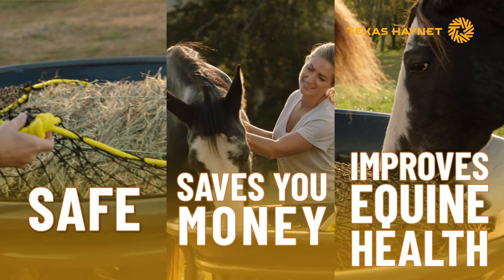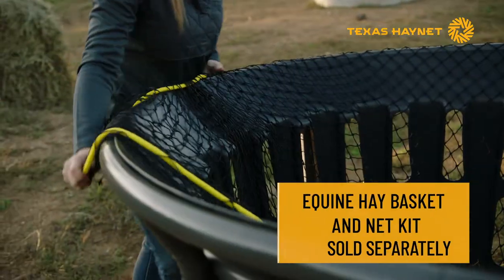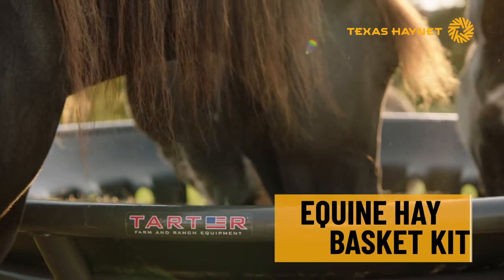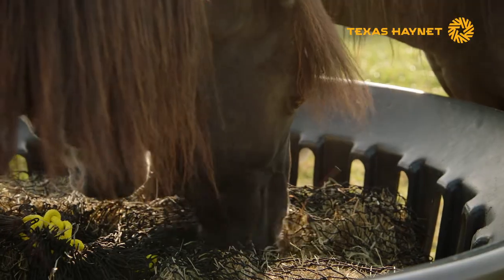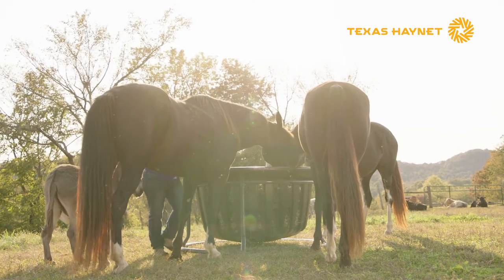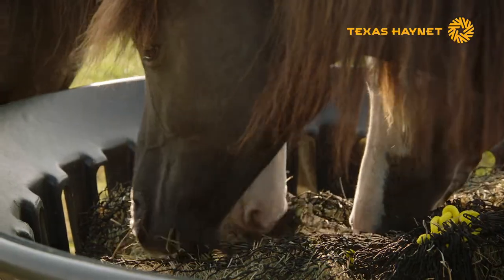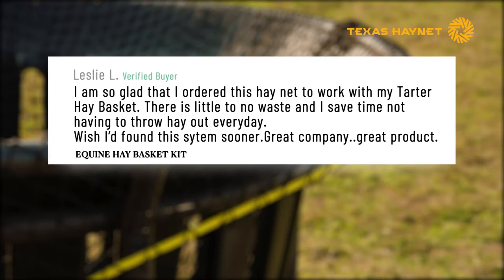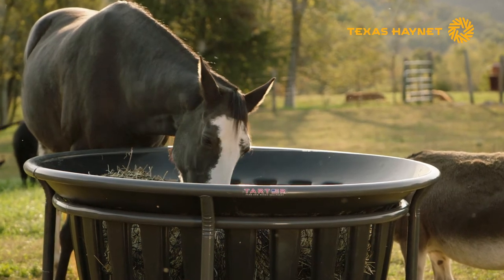Hay Net Kit for Tarter Equine Hay Basket